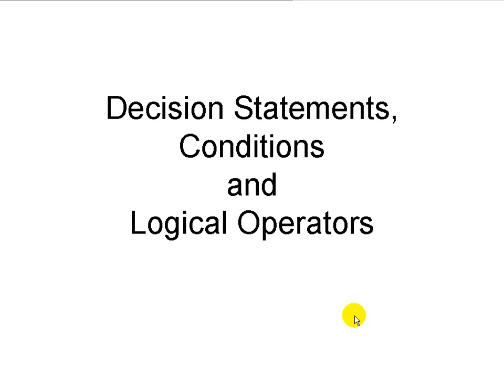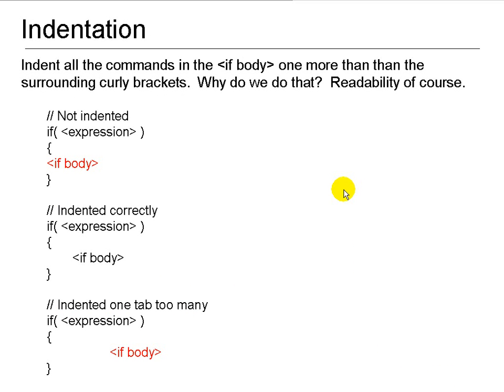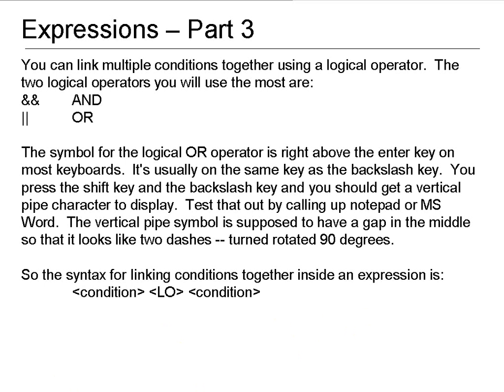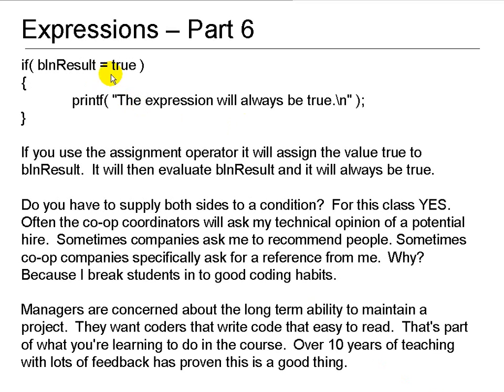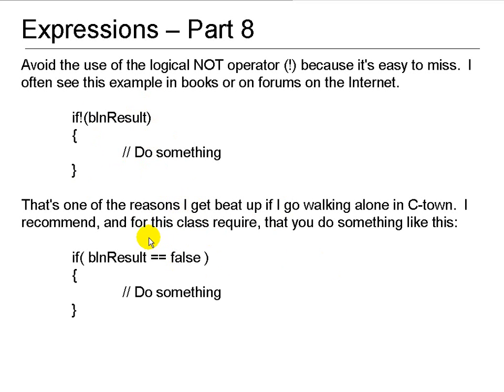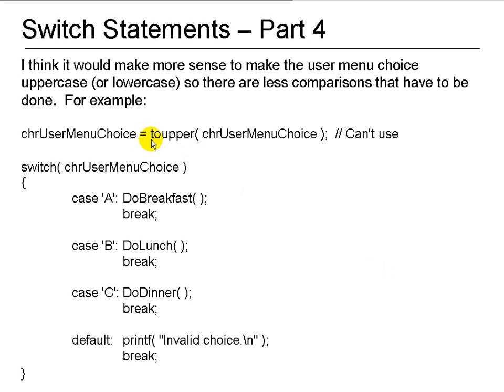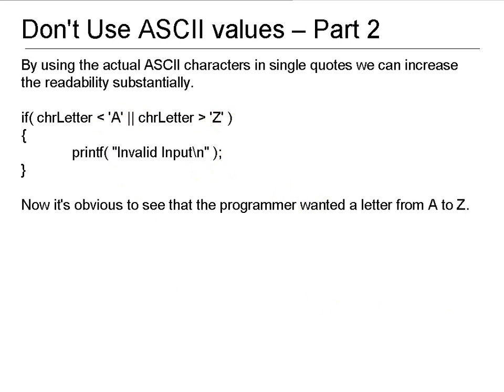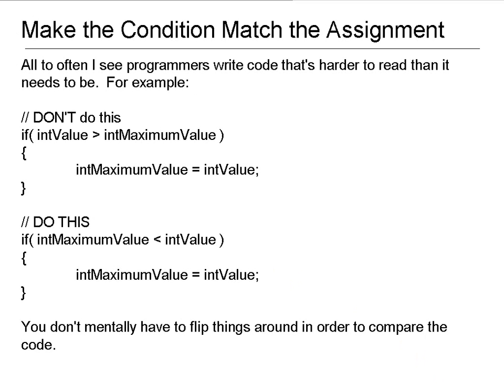SET-151 #6: Decision Statements, Conditions, and Logical Operators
From Set-151 course at Cincinnati State.
Used with permission from program chair Bob Nields.